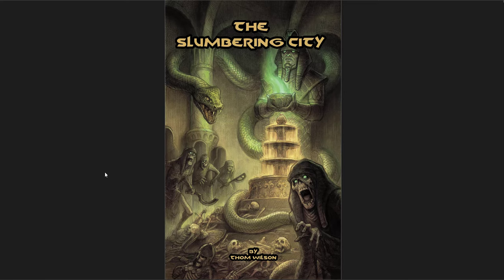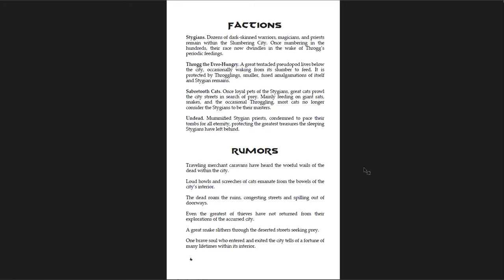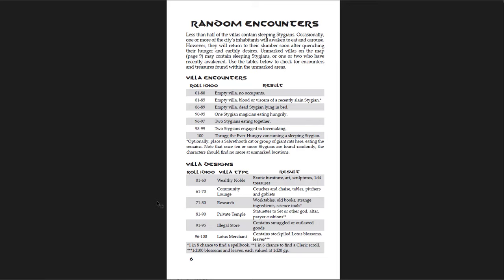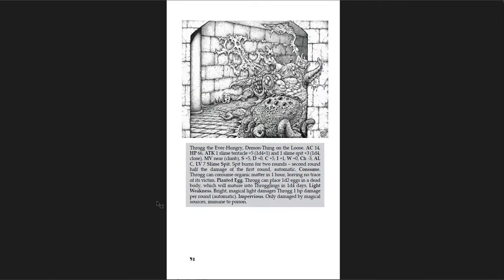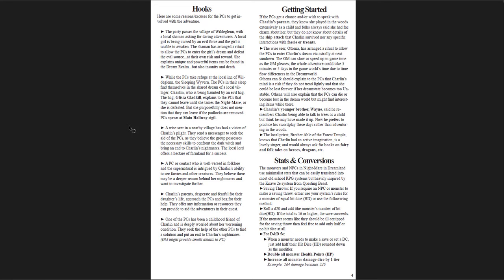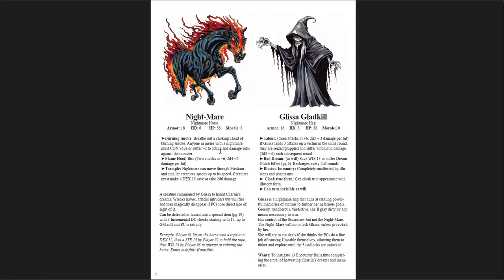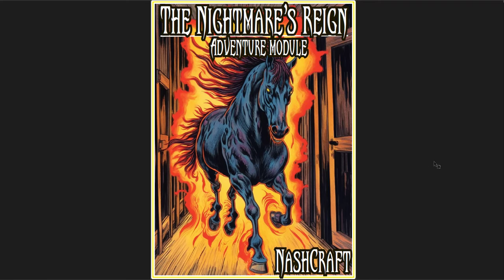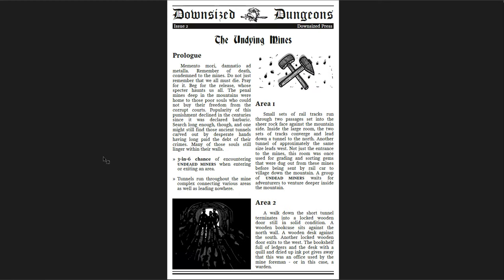3 Good OSR DnD Adventures That Don't Quite Achieve Excellence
In which I cover 3 adventures more critically than I usually do, for illuminative purposes. These are all good adventures! But they each miss the mark in ways that are helpful to consider for all of us. We've all done what these adventures do, at times, so it can be helpful to examine them in that light.

You can and probably would have a ton of fun with all three! The first is a great homage to classic Conan stories, and the tone is superb! The second is one of the more creative adventures I've read in awhile, and is just a couple revisions away from being really top-tier. And the third one is almost the perfect example of a map that is so clear, you can nearly run it from the map alone!

Here's where you can get them - highly recommend!

Music from a few video games that are awesome - you should play them! (CT, SoM, and HK)